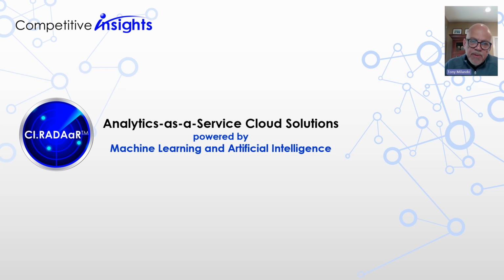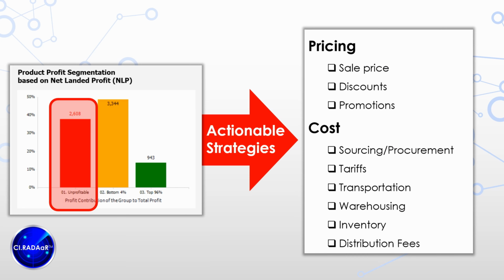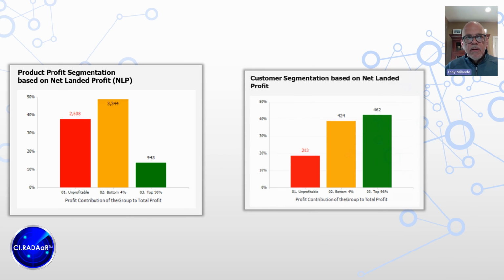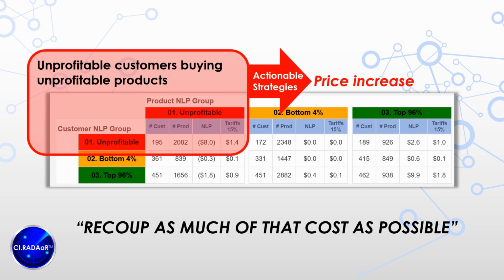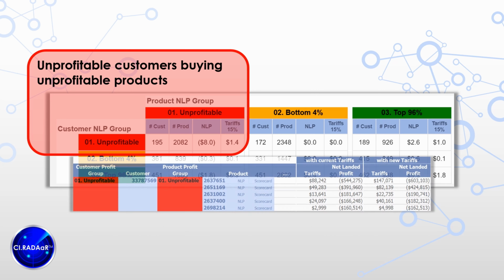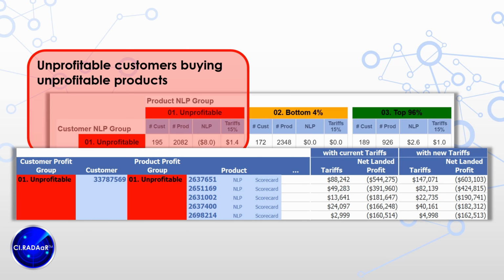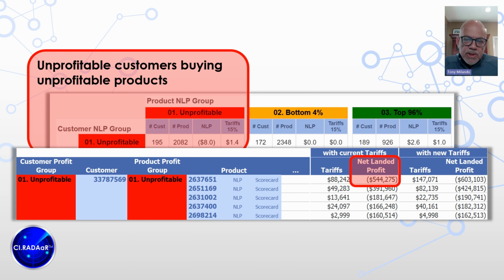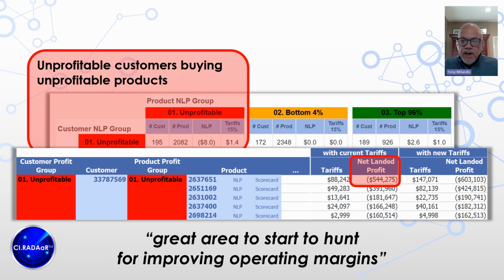Counter Increased Tariff Costs: Tony Milando on CI.RADAaR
Tony Milando, former Chief Supply Chain Officer at Xylem, shares insights in this excerpt from his conversation with Competitive Insights. He discusses how CI.RADAaR technology provides actionable solutions to help organizations counteract the impact of increased tariff costs.